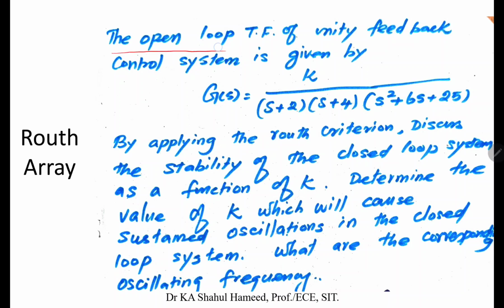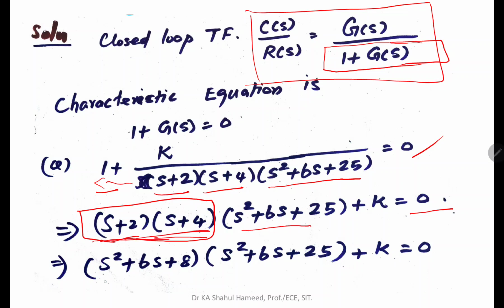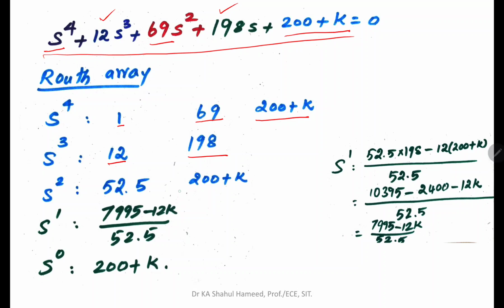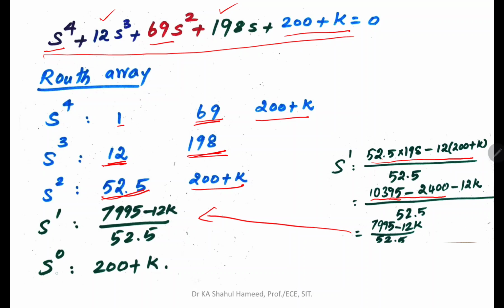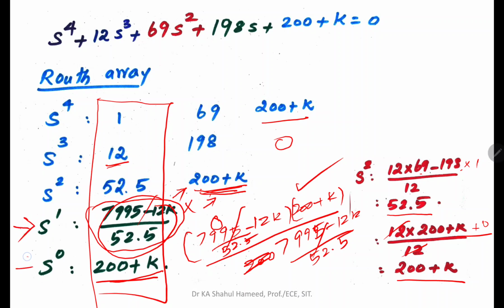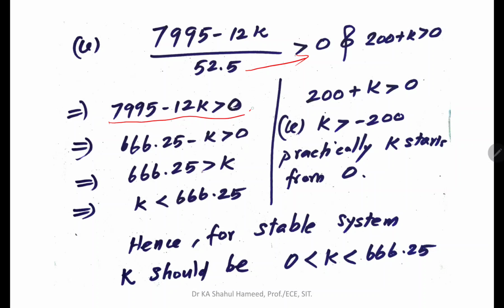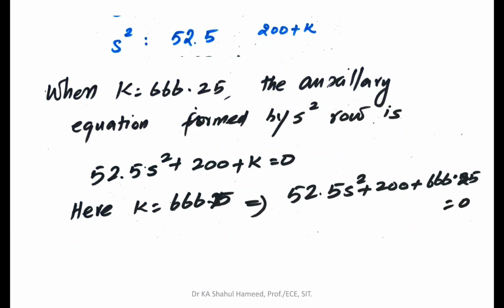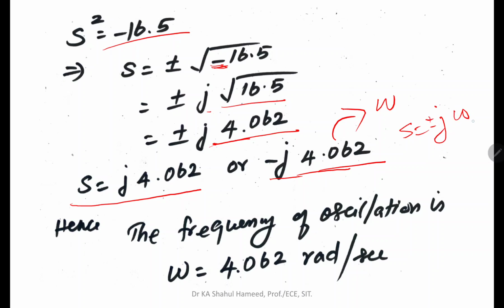Linear Control Engineering: Routh Criterion Problem discussion3